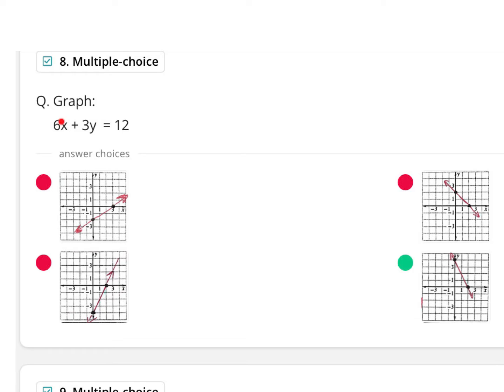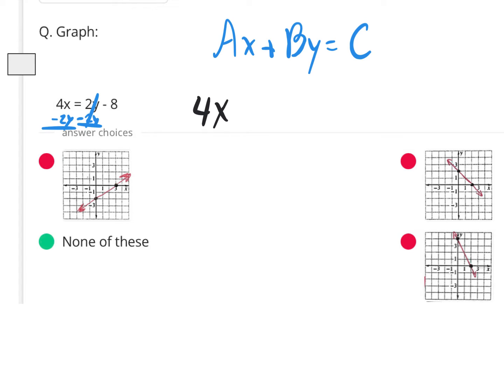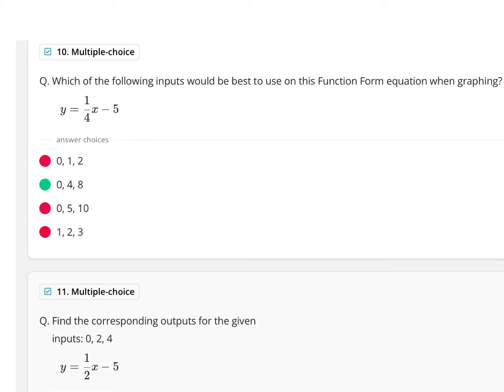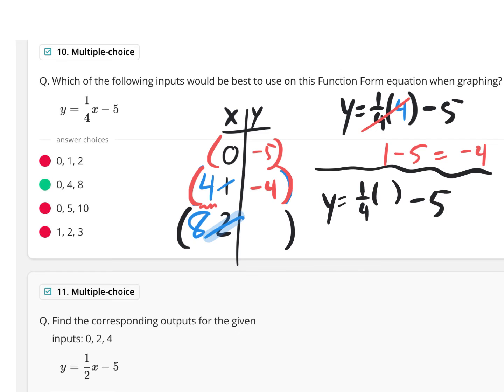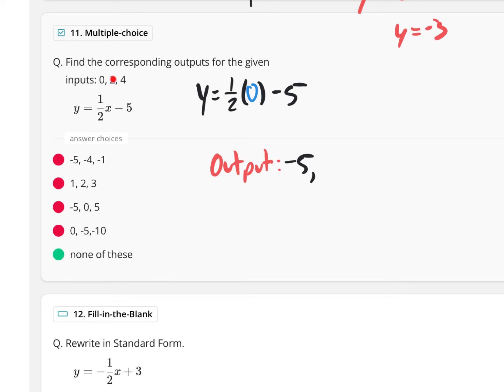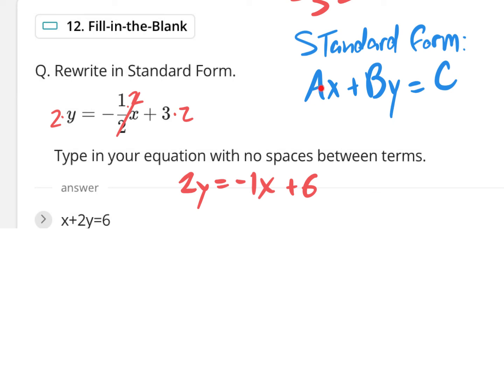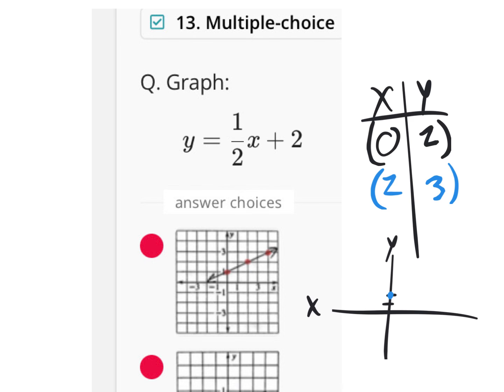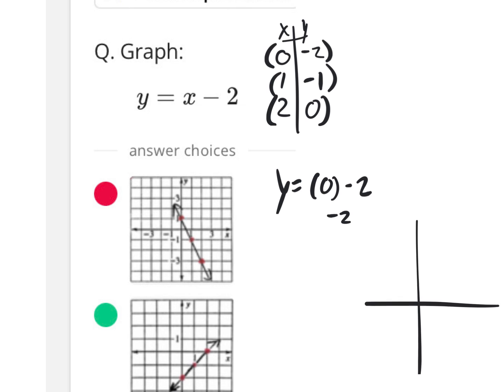Practice quiz 3.1 Function form and standard form linear equations v2